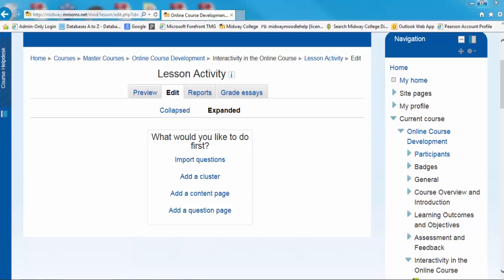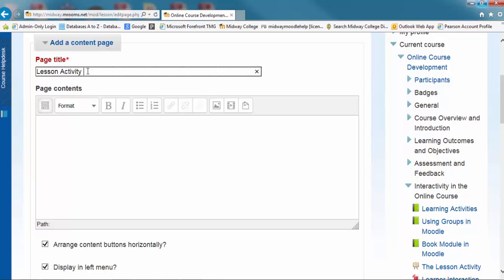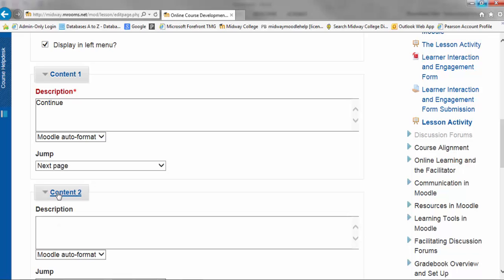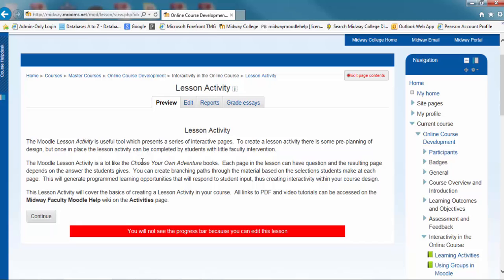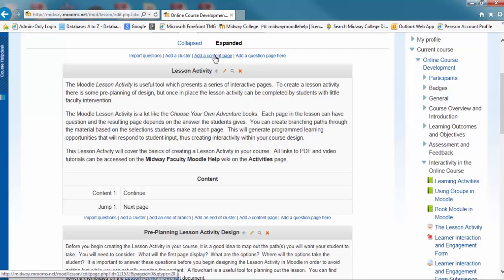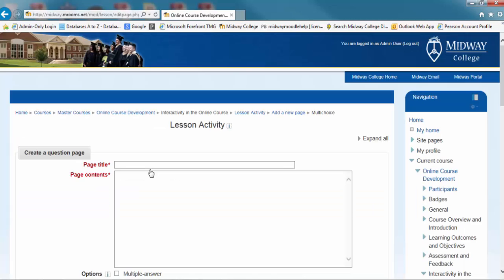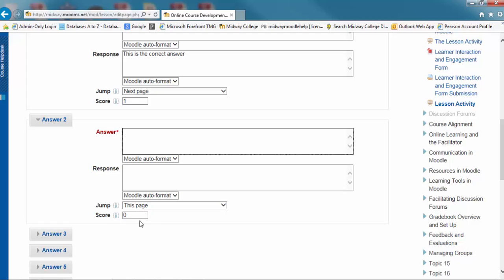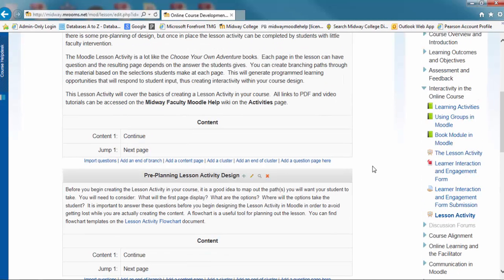Adding Content and Question Pages in Lesson Activity